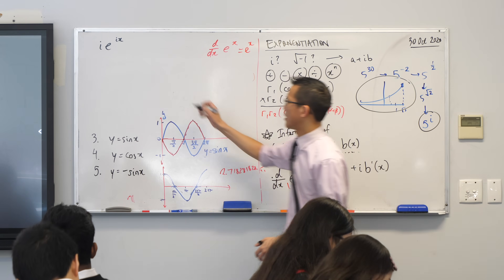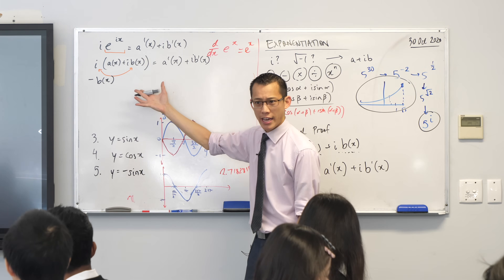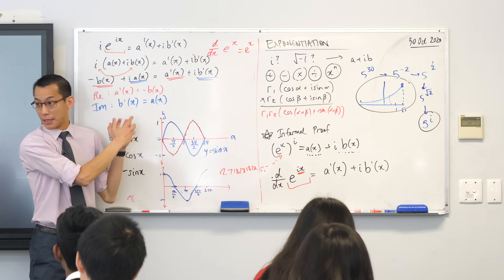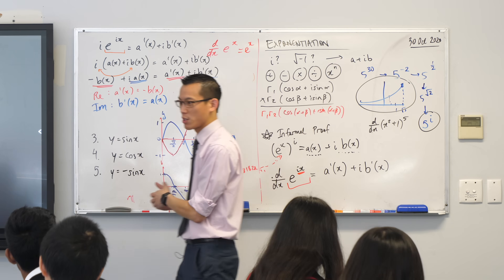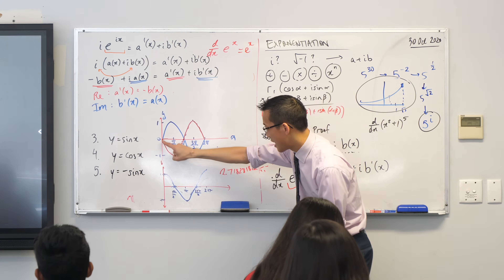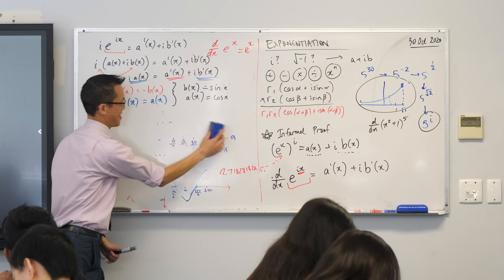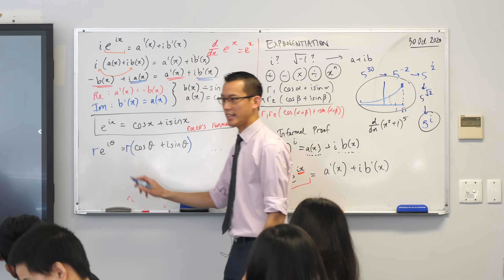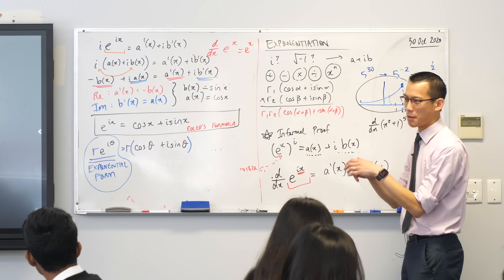Informal Proof of Euler's Formula (2 of 2: Trigonometric calculus)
If you enjoyed this, you can also check out my expanded series of videos that introduces Euler's Formula from "first principles" and concludes with Euler's Identity